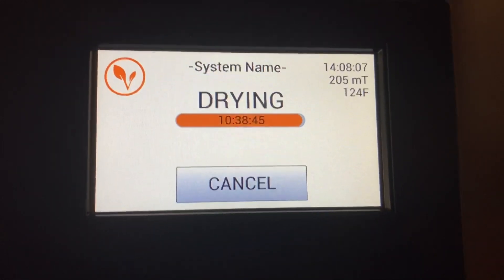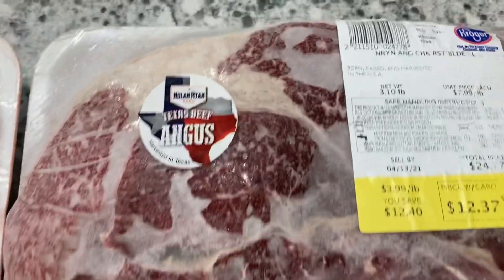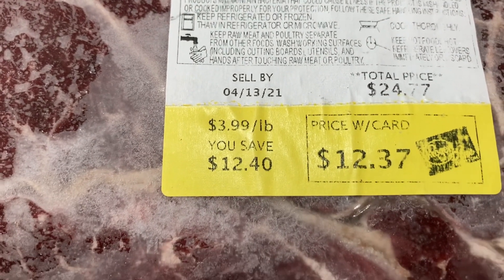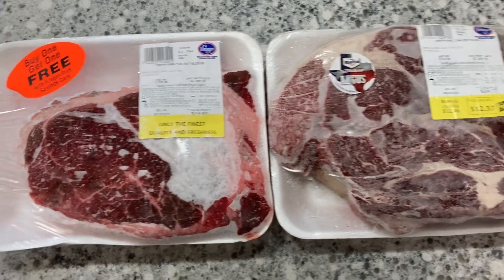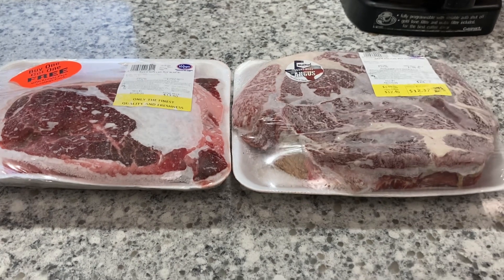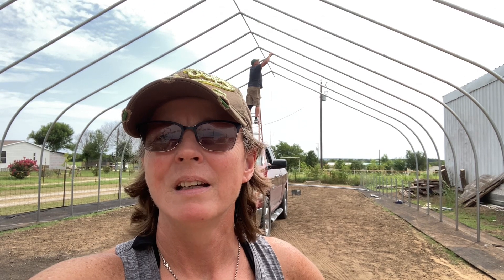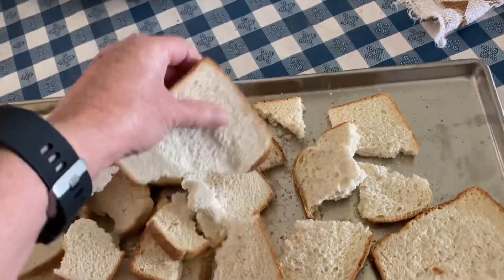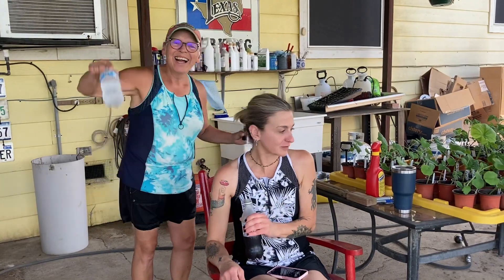High tunnel build in Texas HEAT🔥. Meat price comparison. Reality check!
Building high tunnel in Texas heat. Great example of price increase on meat